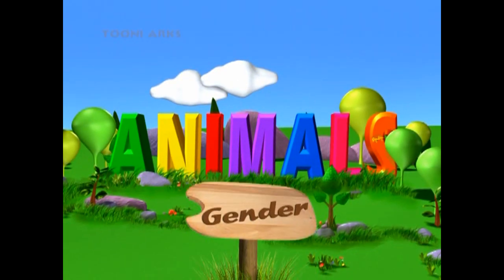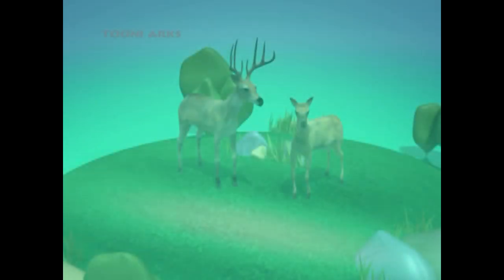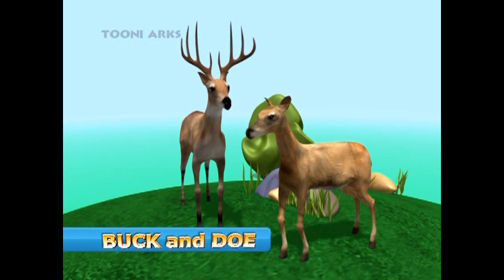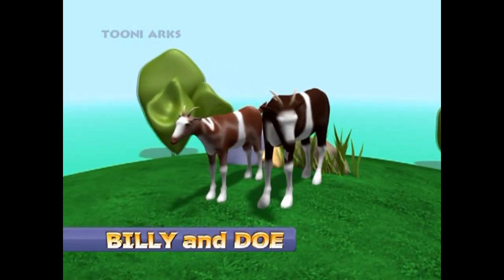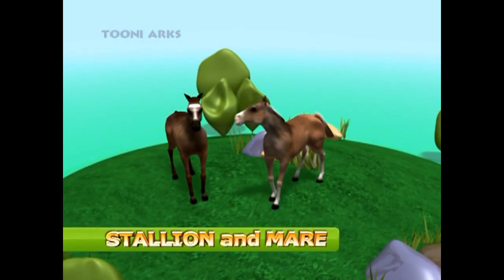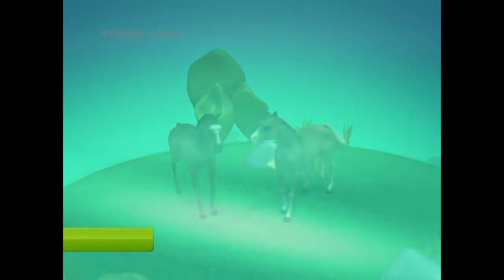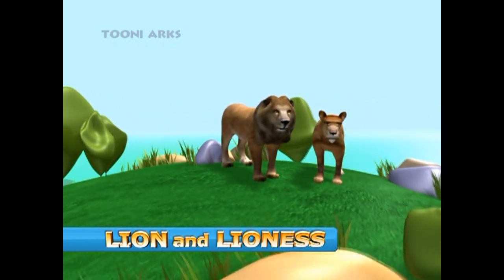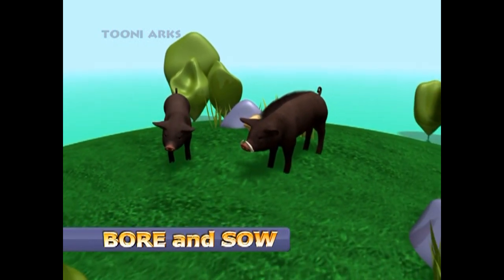Animals and Gender | English learning’s | Lil tots school-02 | By Tooniarks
Tooni Arks believes in being a forerunner and is currently focusing on revolutionizing the culturally and morally rich Indian made cartoons especially designed to implant in the mind of every Indian kid, the importance of the ancient Indian cultural tradition and values.